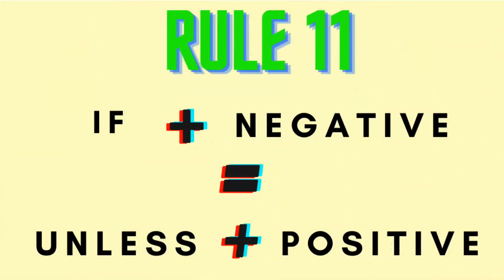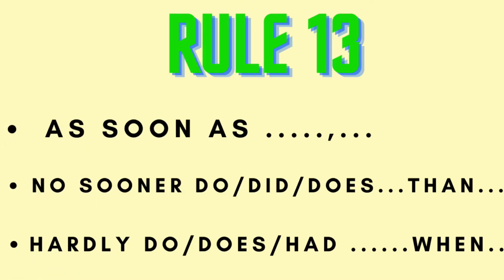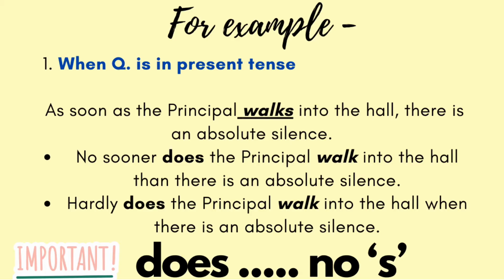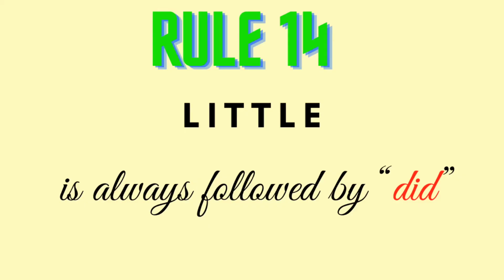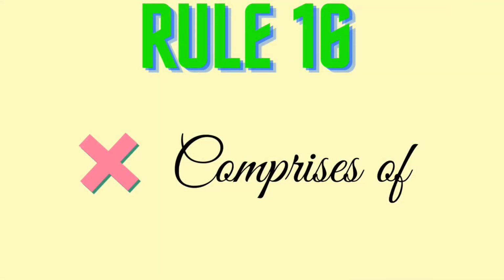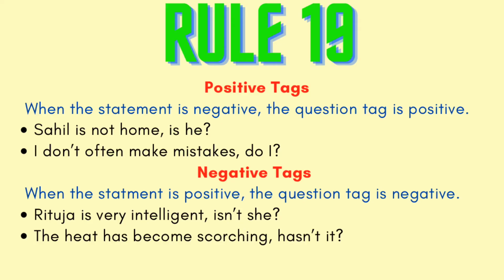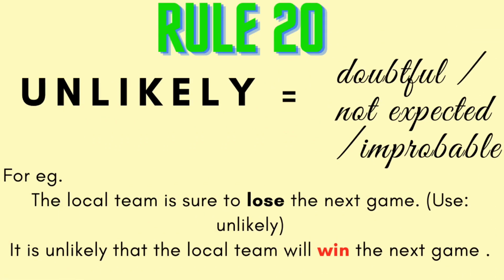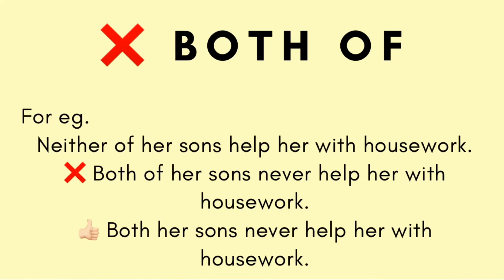Rules for TRANSFORMATION OF SENTENCES | 🤫PART 2- 20 rules | 10 mins | ISC and ICSE English Grammar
🔑Key Rules for TRANSFORMATION  OF SENTENCES | Part 2 | ISC & ICSE English Grammar || Edu World No.1
Transformation of sentences l Golden rules 🙌🏻
PART 2🤫

The transformation of a sentence is all about changing its form without altering its meaning.

👉🏻 👉🏻PART 1 - 20 rules | Transformation of Sentences | Do watch it 😊

Hey Viewers!

In this video , you will get the magic formula sheet which can help students get the answers conveniently.Most students find it difficult to transform sentences but this video is designed in a way which will help you master transformation of sentences. This video might be a game changer for you .

Go LIKE 👍🏻and SHARE↗️ it with your friends right now.

🌟Golden rules given on -
11) If & Unless
12) Either or , Neither nor
13) As soon as , No sooner , Hardly
14) Little
15) Notwithstanding
16) Comprises
17) But for
18) Under the impression that
19) Question tags
20) Unlikely , Compare favourably , In all probability , Both